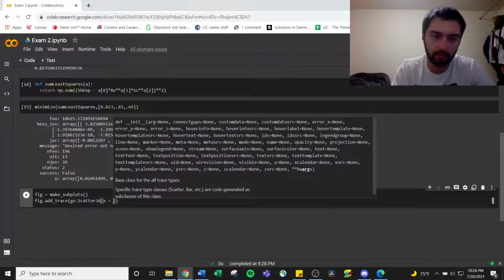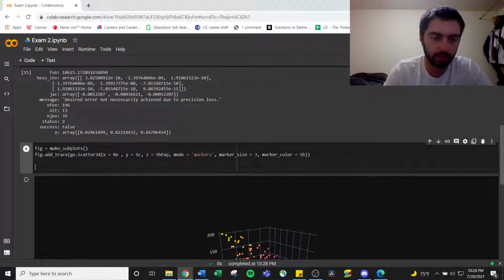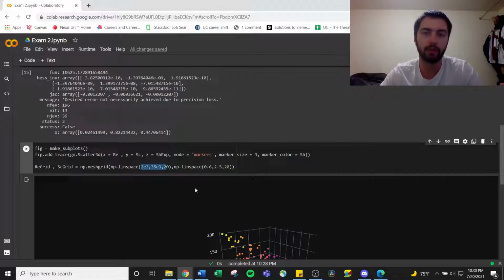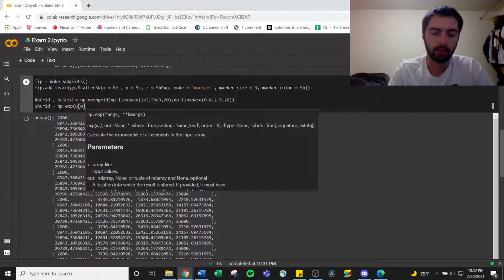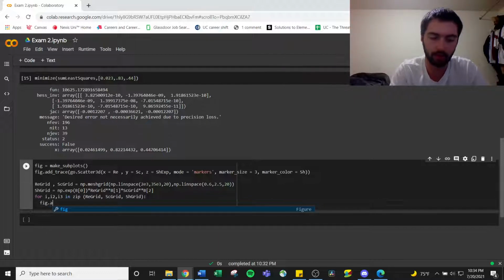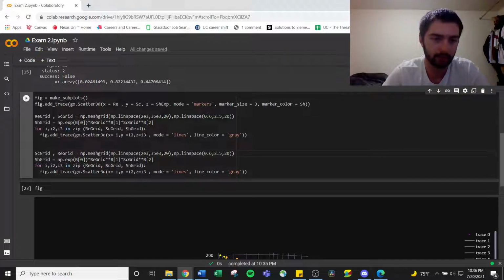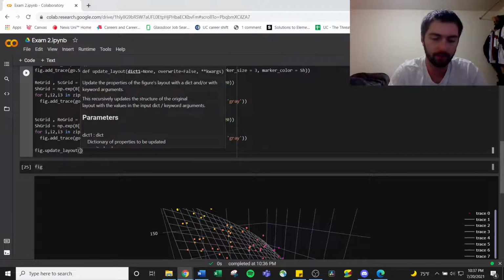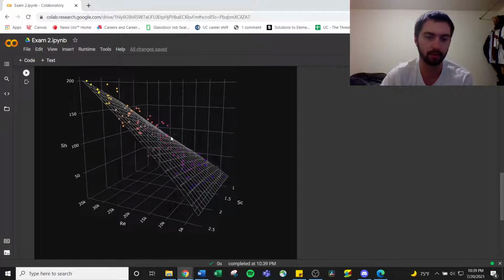Transport 2 Exam 2 Coding Second Part